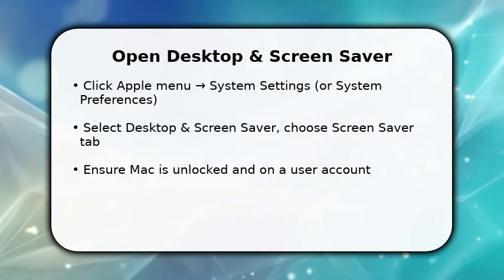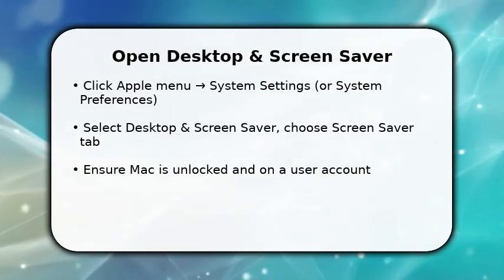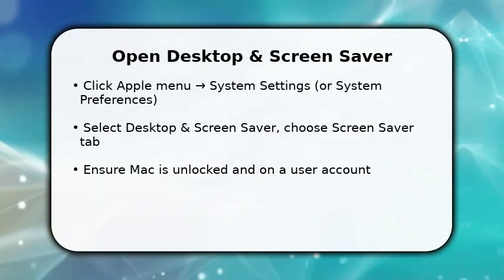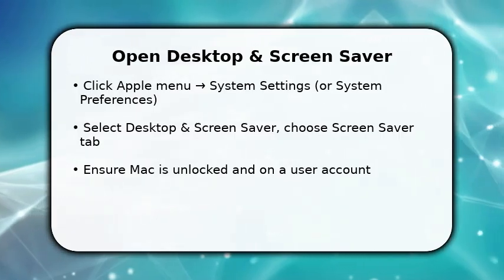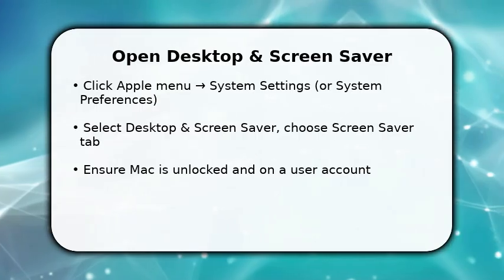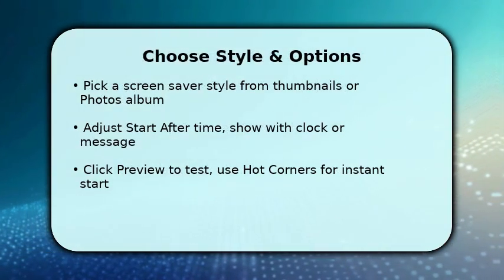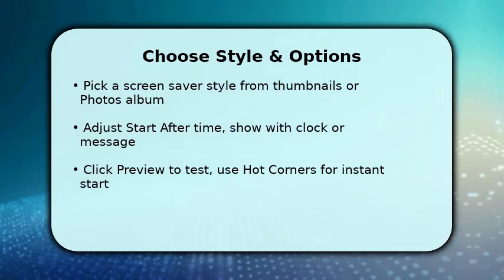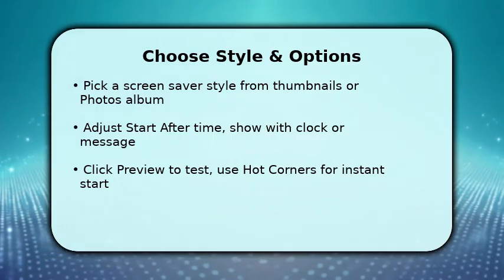How to Use Screensaver on Mac (only Way)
How to Use Screensaver on Mac (only Way) | 🔒 Surfshark VPN Deal — Stay private and secure. $1.99/mo + 3 Months Free ▸

Discover the definitive guide to activating and using screensavers on your Mac. This video will walk you through each step, ensuring a smooth experience from start to finish.

Mac, Screensaver Activation Guide, How To Use Screensaver On Mac, Activate Screen Saver In macOS, Step-by-step guide for screensavers on Apple devices, Using screen savers in OS X, Enable and customize your Mac's screensaver, Mac visual effects while idle, Sleep display with a cooler effect using the built-in feature